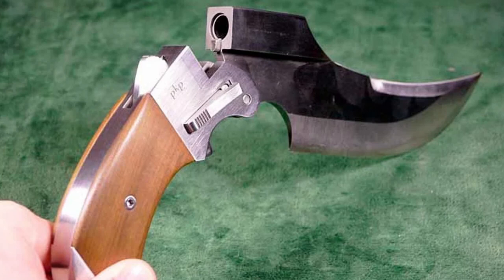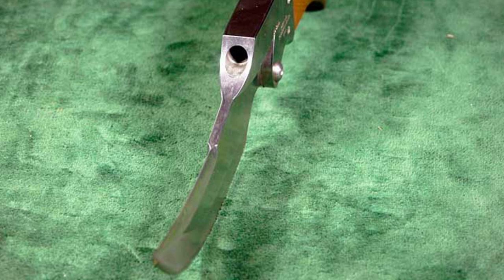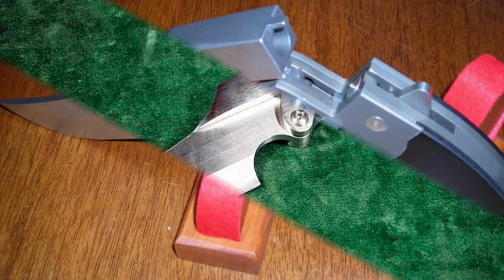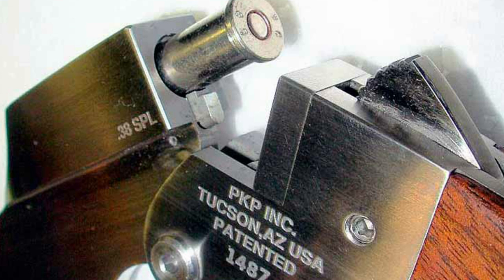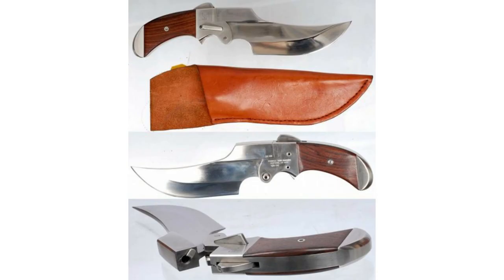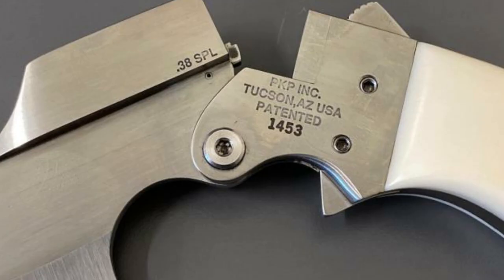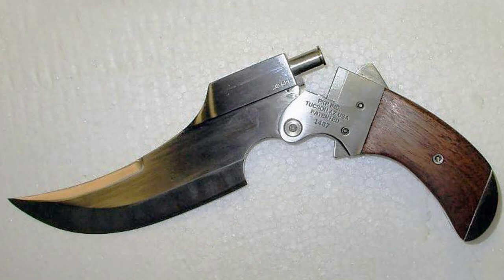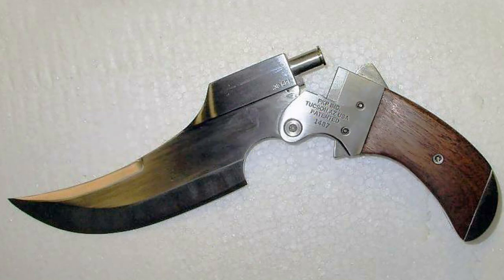Powell Shooting Knife for Hunters and Self Defense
In this video I will tell you about a noteworthy device, namely the Powell Pistol for hunters and self defense, learn a little history of the creation of this device, and take apart its characteristics.